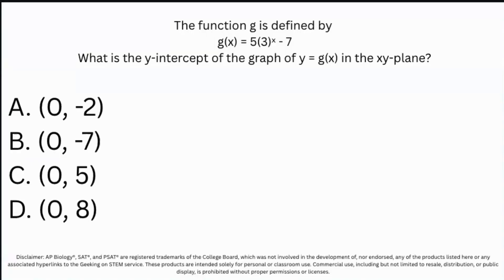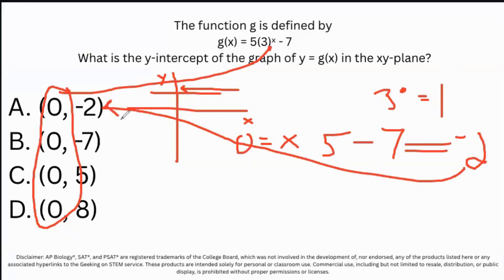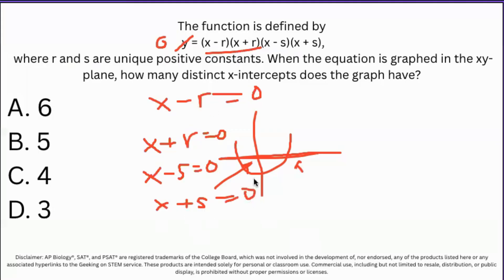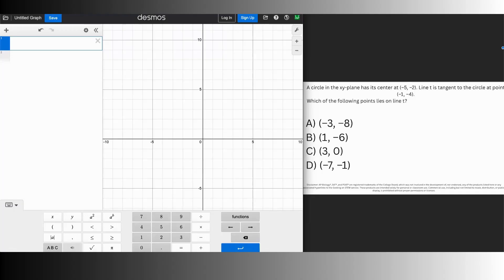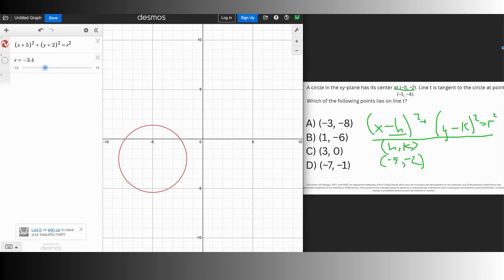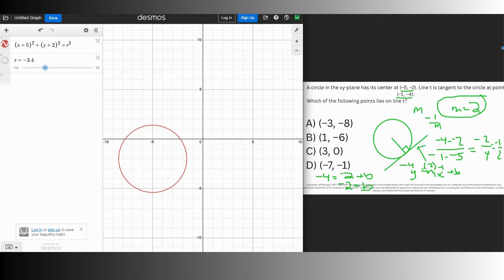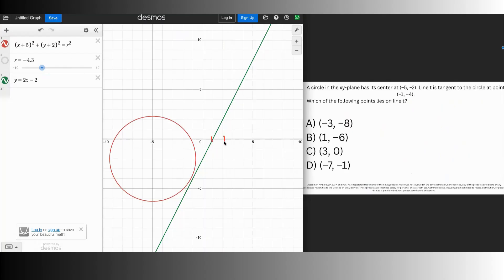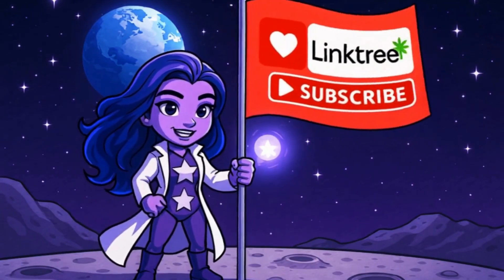September 2025 and October 2025 SAT PSAT Math Prediction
Are you preparing to take the SAT in September or October 2025 and wondering what to expect? In this video, we'll dive into the trends and predictions for SAT scores during these months. Will scores soar to new heights or remain steady? We'll analyze the data and provide valuable insights to help you prepare for the test. Whether you're a student, parent, or educator, this video is for you! Tune in to get ahead of the curve and make the most of your SAT preparation.

TIMESTAMPS
0:00 Disclaimer and Problem 1
3:28 Problem 2
6:36 Problem 3